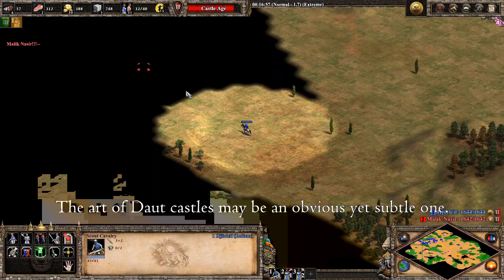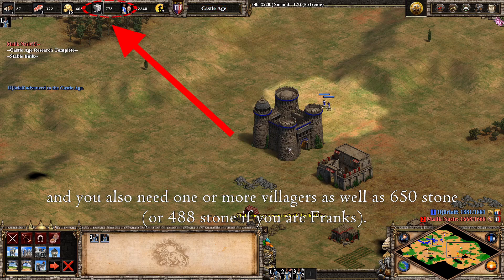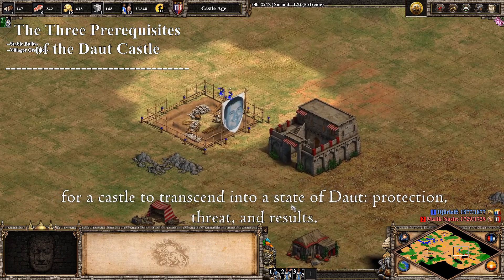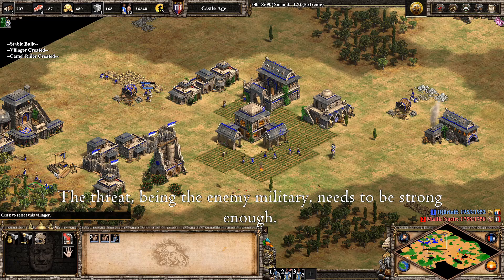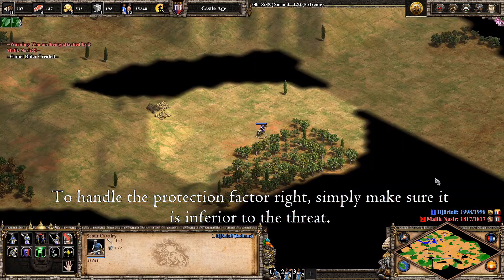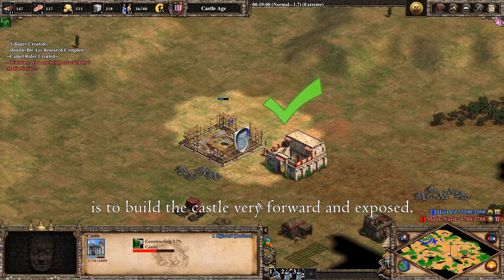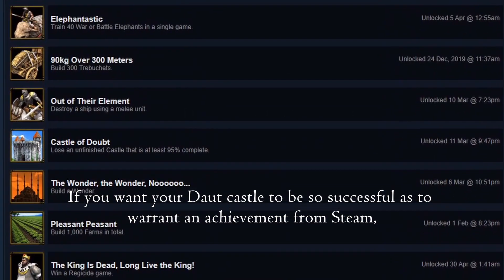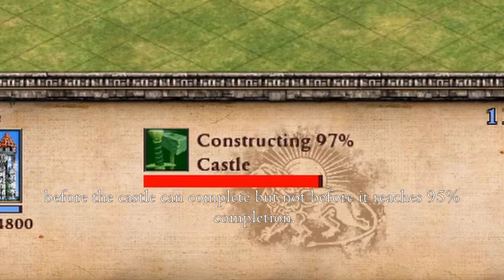How to build a Daut castle in AoE2 (or: how not to build a castle)